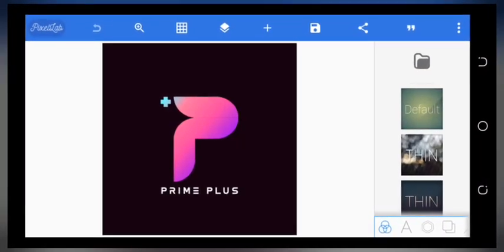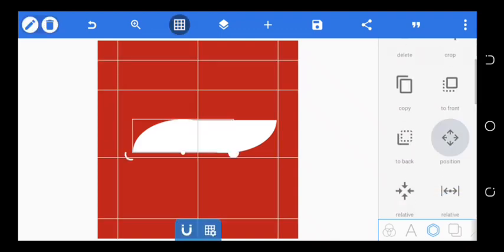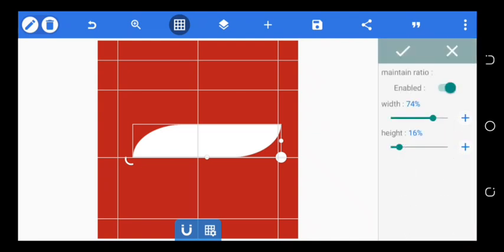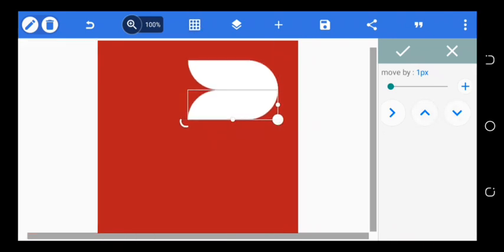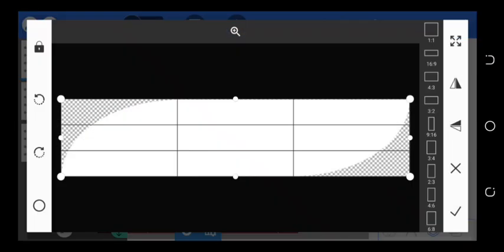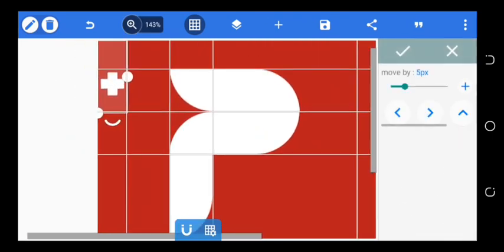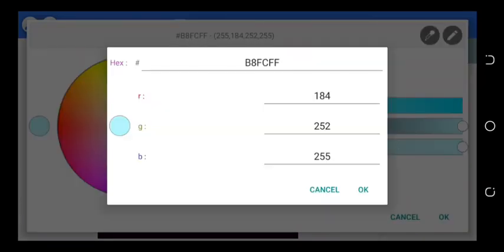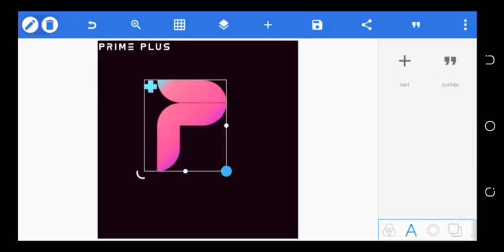Pixellab Tutorial - Letter P logo design tutorial on Smartphone using Pixellab.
In this video Tutorial, you'll be learning how to create a logo with just your Smartphone on Pixellab. You'll learn how to use a shape tools in Logo design making, you'll also be learning how to use the Pixellab grading tool properly and finally we'll be learning how to make gradient colors for designs.